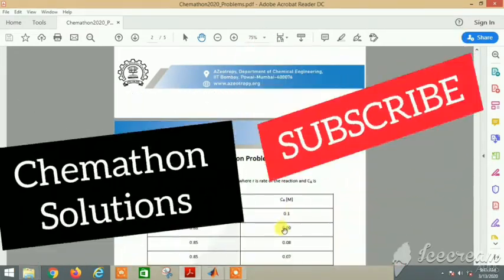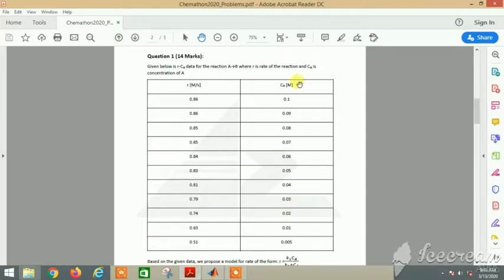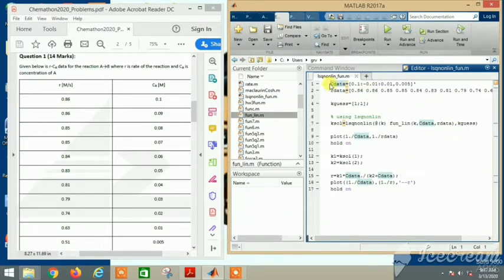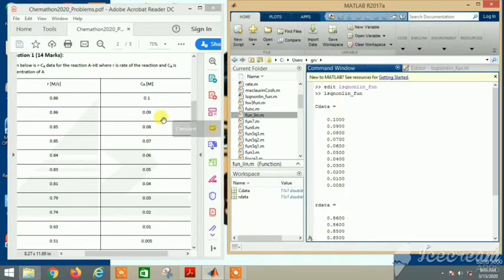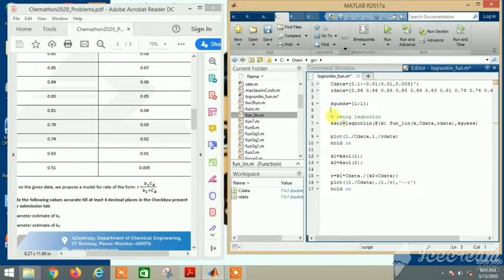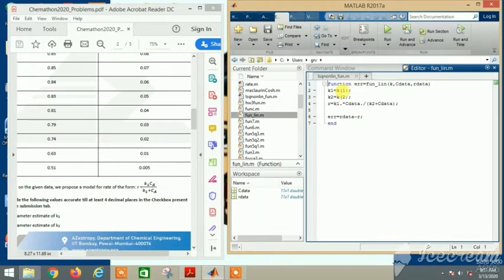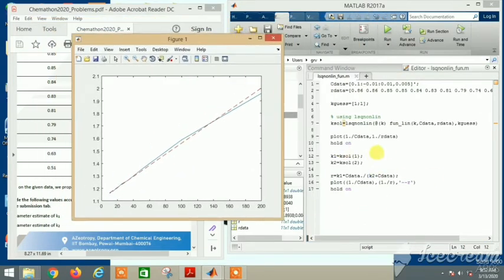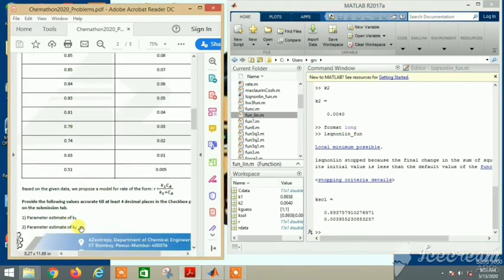I.I.T BOMBAY | Azeotropy | Linear Regression & Plotting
Try the same using MS Excel as done in past videos.